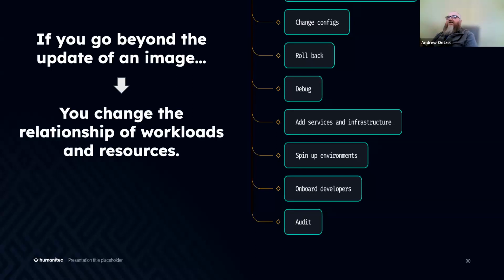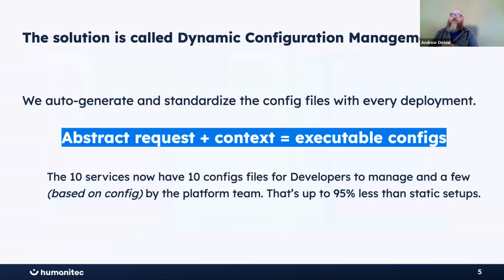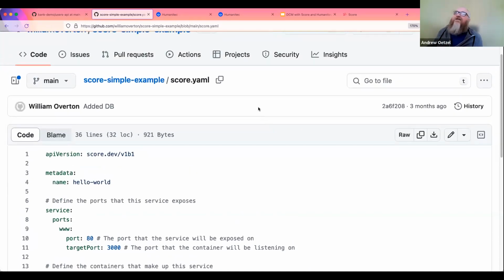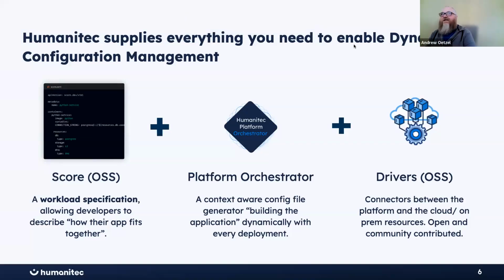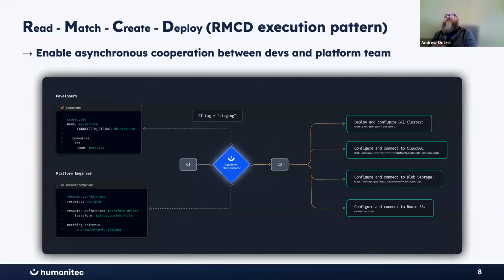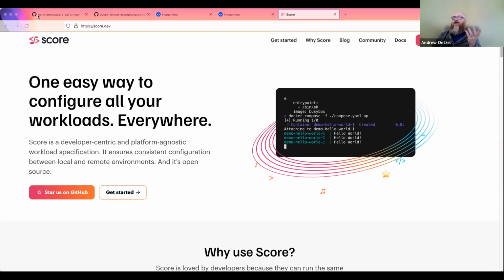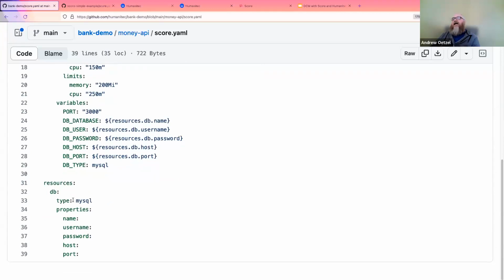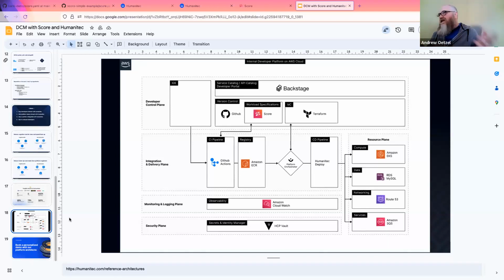Dynamic Configuration Management with Humanitec and Score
Most delivery and platform setups we see are still “static”. They require Ops and developers to operate an ever increasing number of config files, which hinders productivity and increases the change failure rate. In this demo we’ll show how you can reduce your config complexity by up to 95% (as measured by the # of files our team has to maintain) using Dynamic Configuration Management (DCM). This webinar is a must-see for those looking to nail Dynamic Configuration Management or build a dynamic Internal Developer Platform (IDP).

Config management can be extremely challenging. In this webinar we’ll explain how developers describe their workload and dependencies using Score (7k+ starts on GitHub). We’ll also demonstrate how the Humanitec Platform Orchestrator, integrated into your CI/CD flow, generates standardized app and infra configs based on the deployment context.

In this webinar we will cover in detail:
- Why static config management hinders productivity
- How Score, a new open source specification, solves config drift across environments
- How an IDP built around a Platform Orchestrator drives standardization by design and improves the developer experience

Speaker:
Andrew Oetzel
Senior Customer Success Engineer
Drew has been working in IT since the early 90s CD-ROM revolution and Windows 3.1. He purchased his first copy of Red Hat Linux in a box in ‘97 - never did get the sound card drivers to work, but had the Linux bug from there on out. In the year 2000 he joined his first tech startup just a few months before the crash. Despite the rocky start he got the startup bug and hasn’t stopped since. During that time he spent 7 years helping to build Splunk from the ground up. After Splunk he dove into distributed systems and containers at Mesophere. When Kubernetes came along he moved over to Heptio - if you can’t beat ‘em join ‘em. After Heptio got acquired he continued his journey into Dev/Ops, spending time at both Tigera and Harness. Since joining Humanitec in July 2022 he’s gone all in on the evolution of Dev/Ops into Platform Engineering.